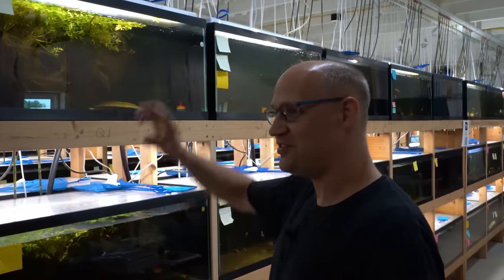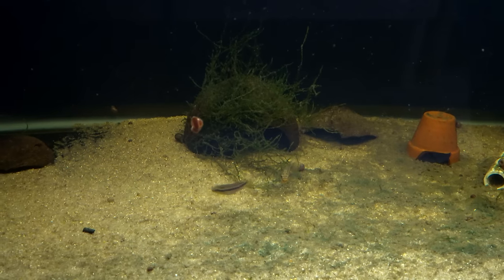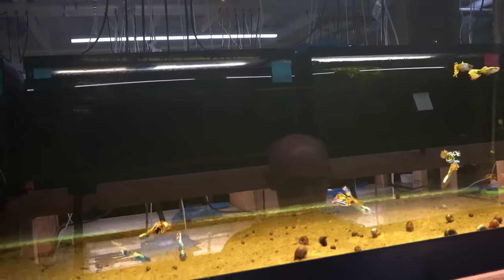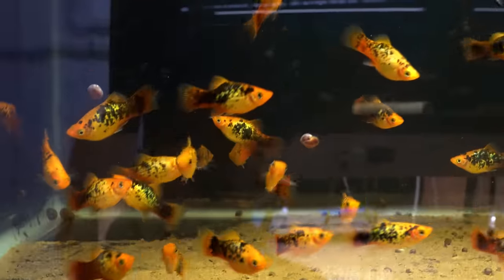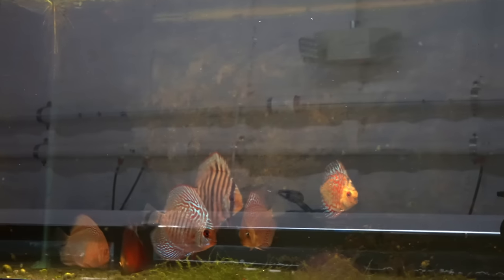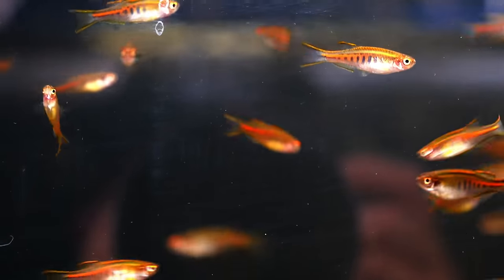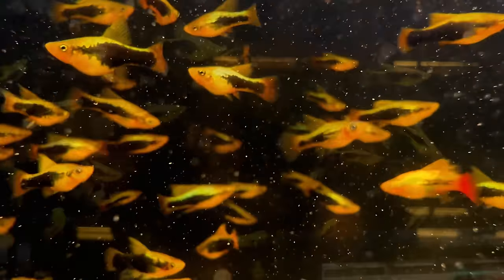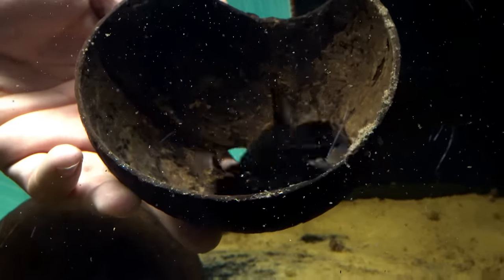THOUSANDS of Rare and Unique Fish - Dansfish Warehouse Tour